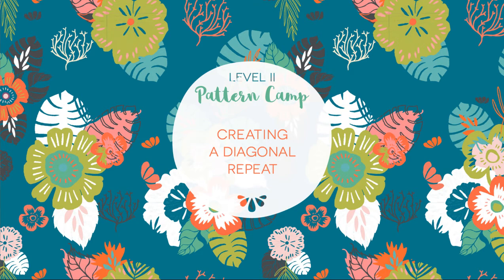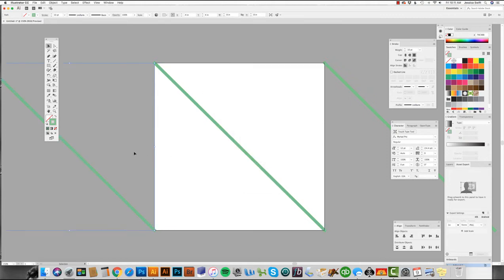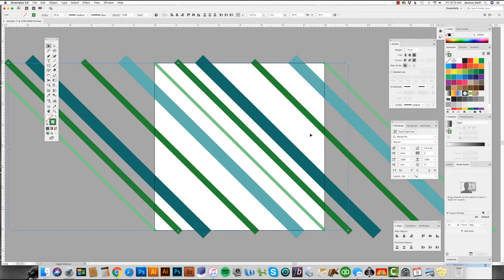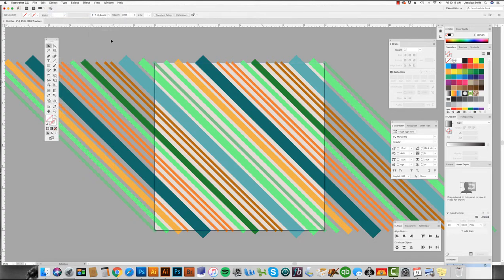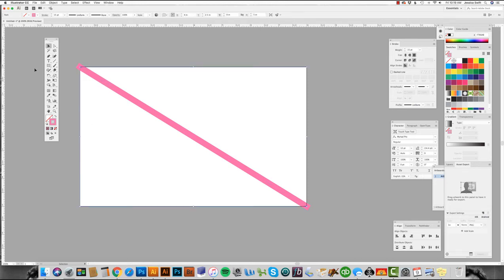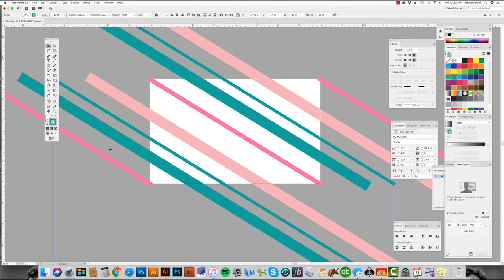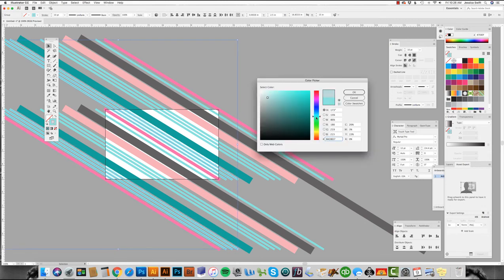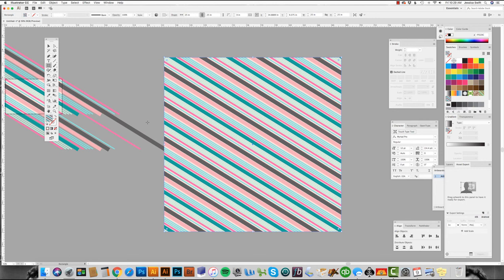Pattern Camp – Level II Create Complex Repeating Patterns in Illustrator Jessica Swift Skillsha